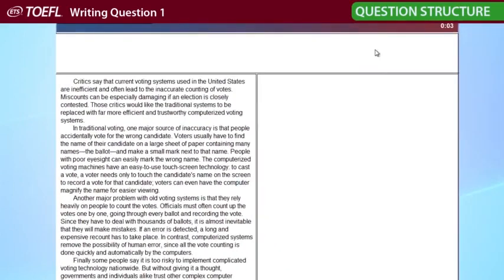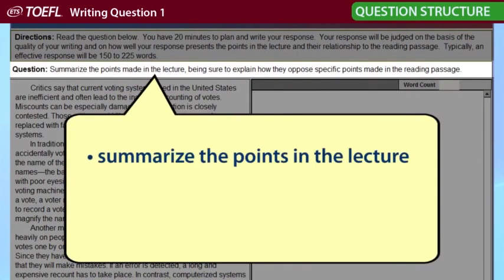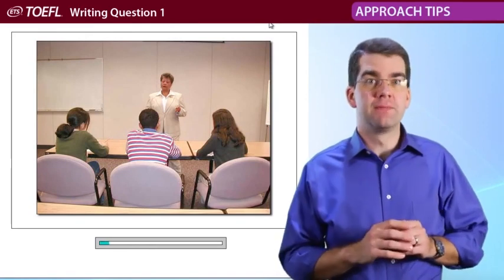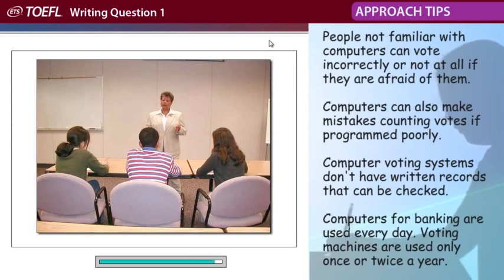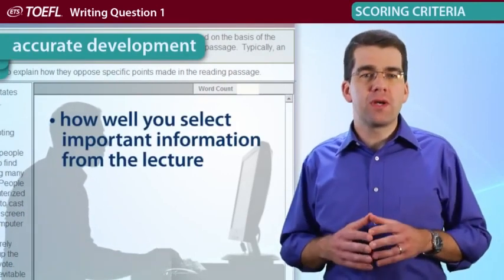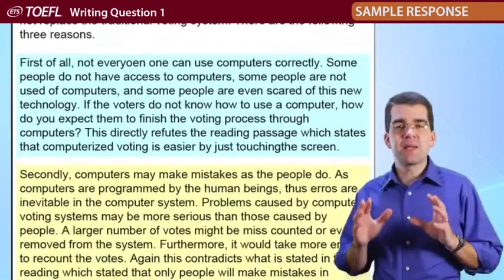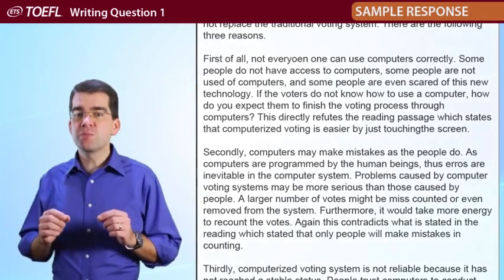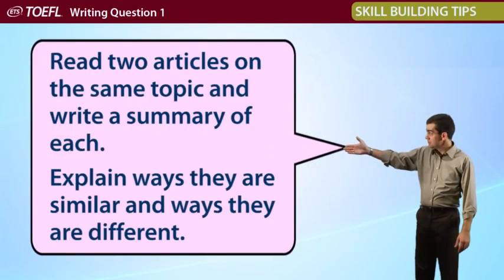آموزش رایتینگ تافل قسمت ۸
مهمترین راه برای موفقیت در بخش رایتینگ تافل، عادت کردن به نوشتن متون انگلیسی در مورد موضوعات مختلف است. کسانی که روزانه برای مهارت رایتینگ خود زمان کافی اختصاص ندهند، حتی اگر از دامنه لغت و تسلط گرامری خوبی بهره ببرند، باز هم در بخش Writing آزمون تافل موفق نخواهند بود.
در این دوره با هدف بالا بردن توانایی نوشتاری از طریق بکارگیری تمرین‌ها و تکالیف متعدد، سعی بر عادت دادن افراد به نوشتن شده است

استاد: مهسا شمس

برای مشاهده  آموزش رایتینگ تافل در مکتب‌خونه از طریق لینک‌ زیر وارد شوید